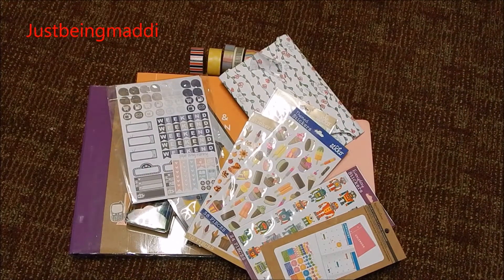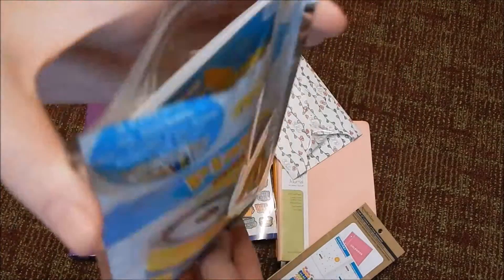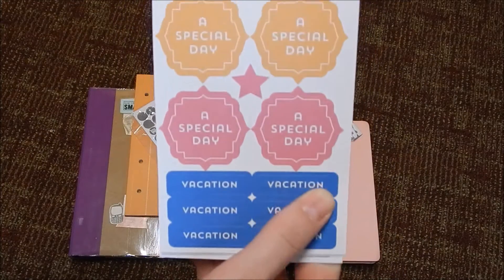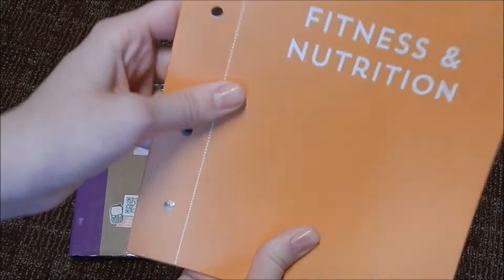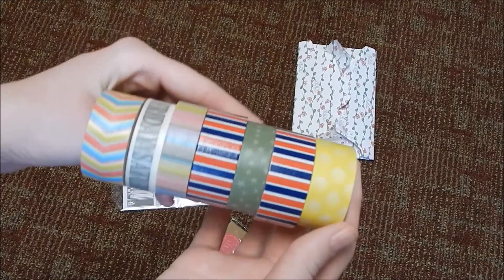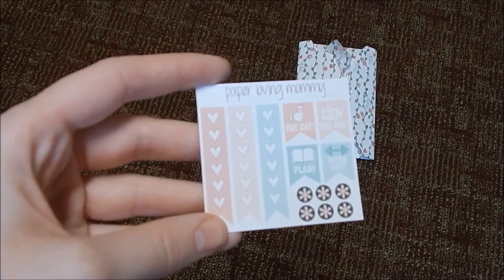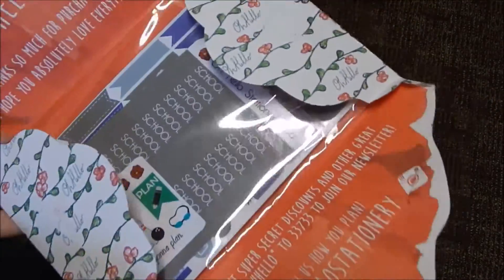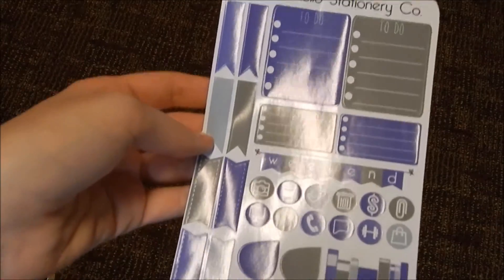Planner Supplies Haul #2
Hey everyone!! Some more planner supplies! Hope you enjoy!